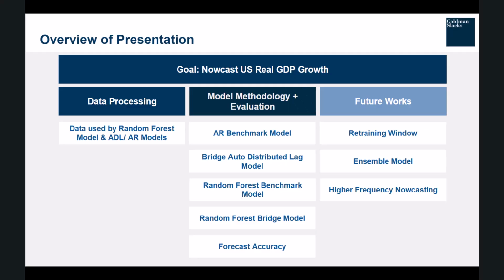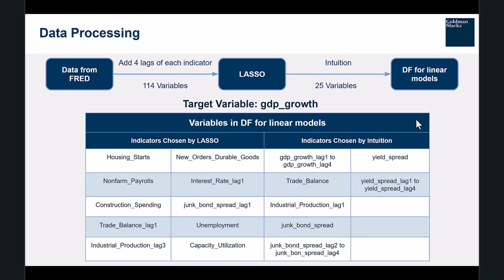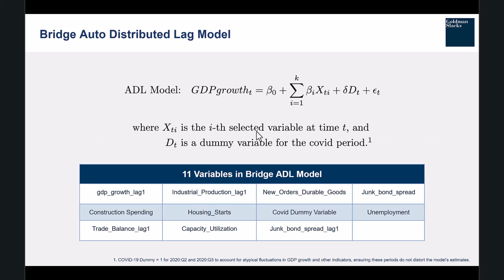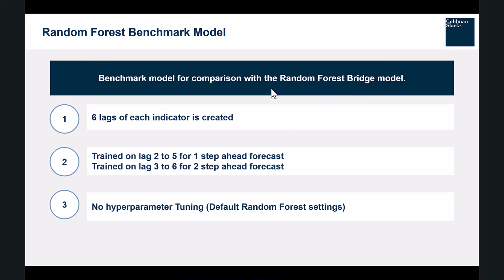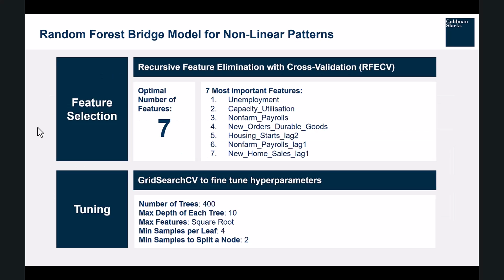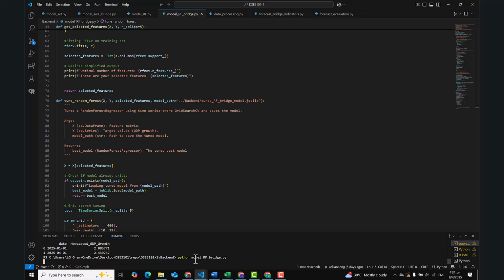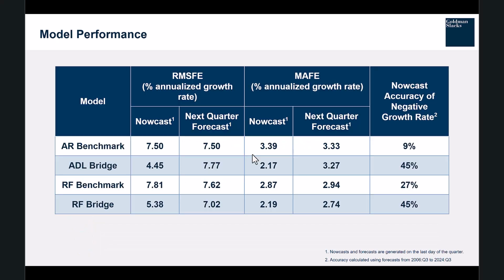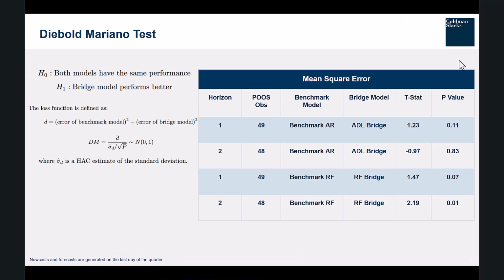Nowcasting US GDP - Technical Video